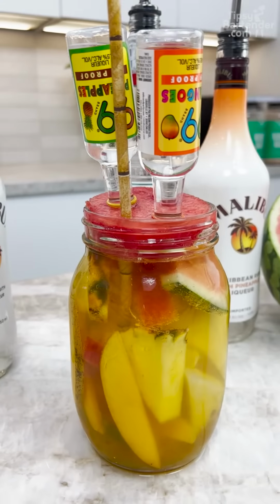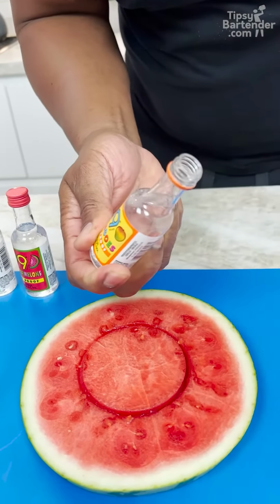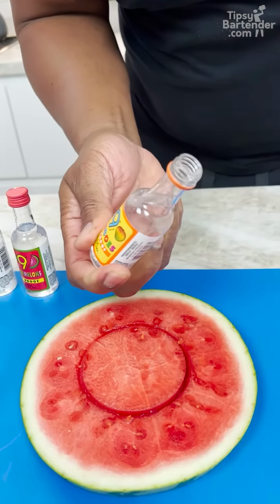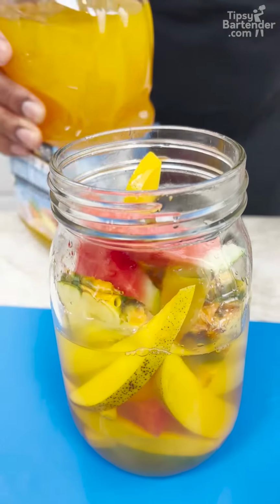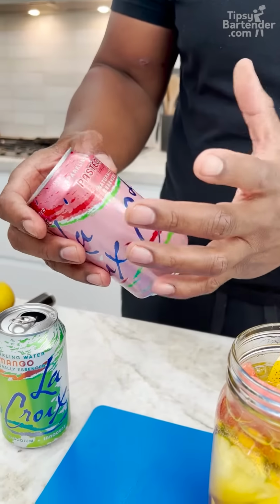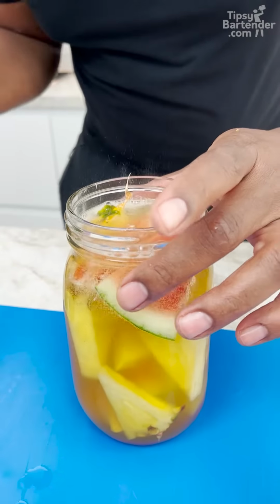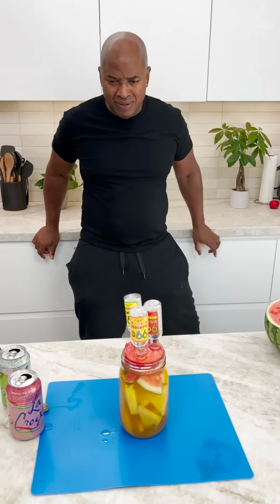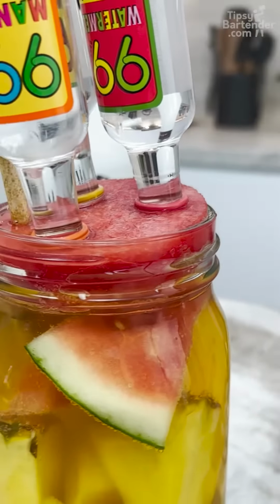Tropical Island Delight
Made this up on a trip to Hawaii 🍉

MAILING ADDRESS:
Tipsy Bartender
8581 Santa Monica Blvd #547